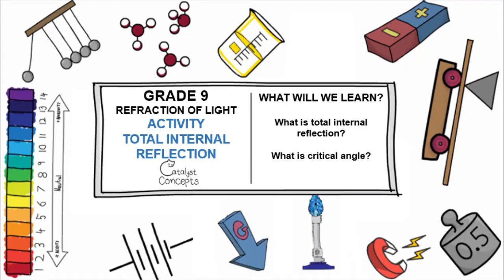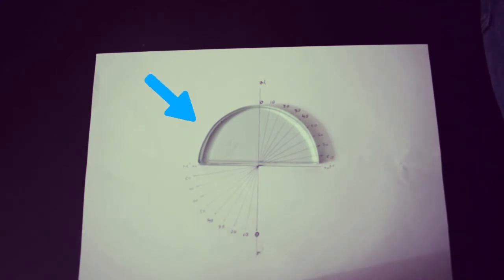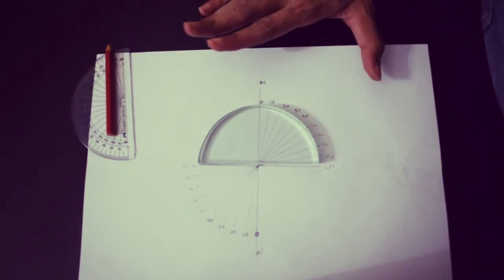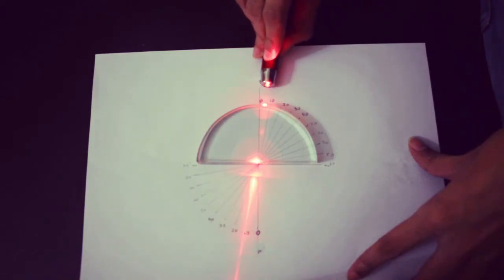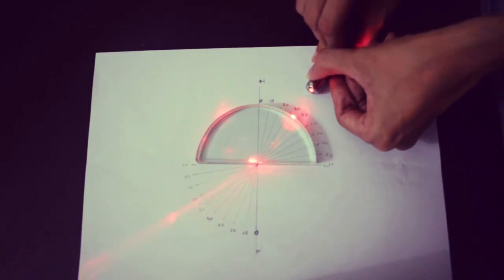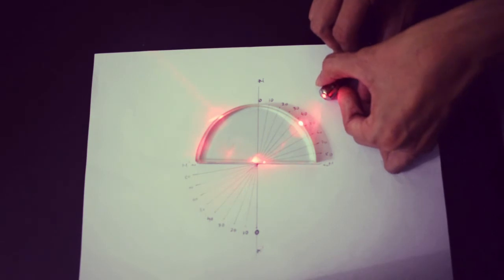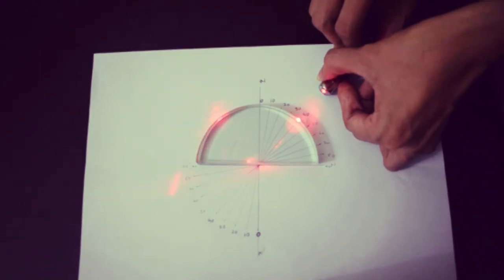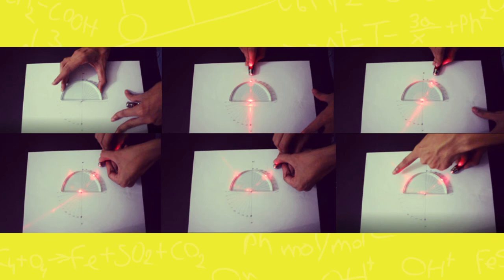Lesson #4 | Total Internal Reflection | Grade 9 SCERT | Refraction of Light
CatAlyst Concepts presents 'Total internal reflection'. What will we learn
1. What is total internal reflection
2. What is critical angle

Test your knowledge and get immediate feedback for your answers by clicking the quiz link

Stay Curious! Happy Expurrimenting!